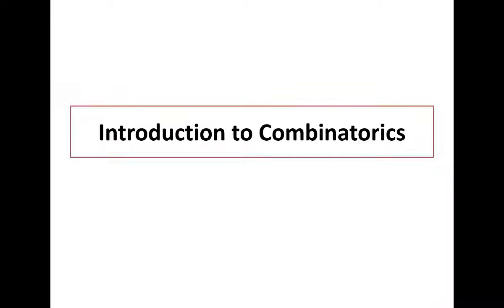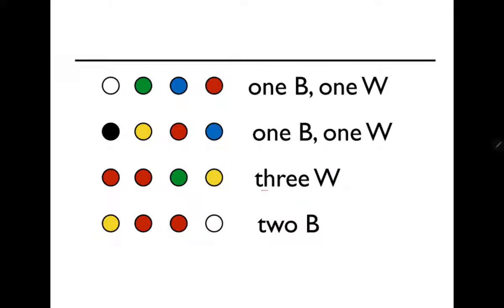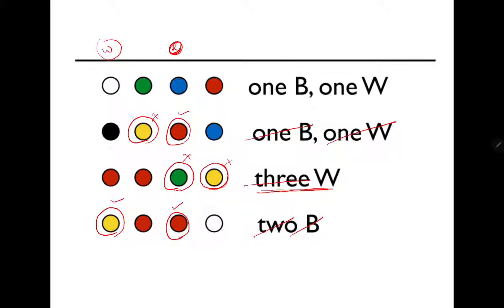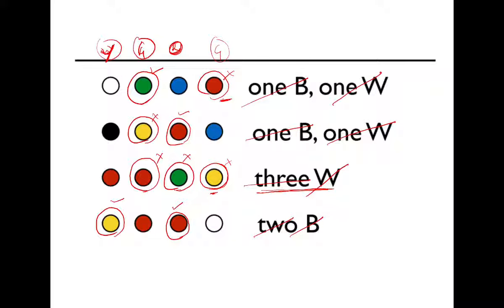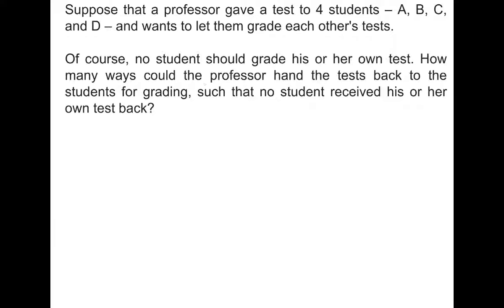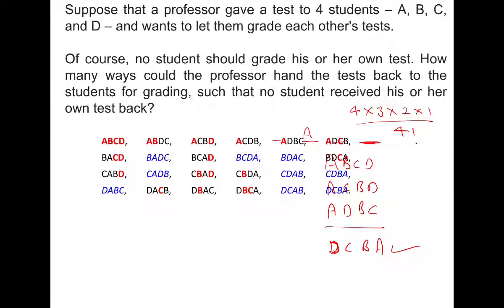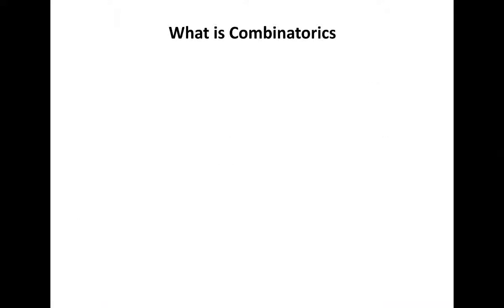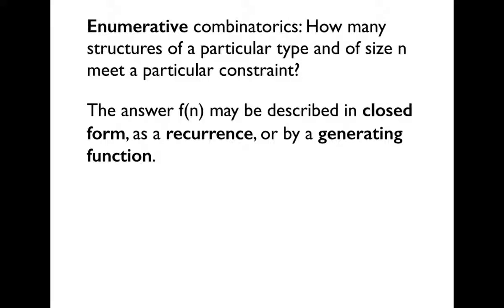L1: Introduction to Combinatorics